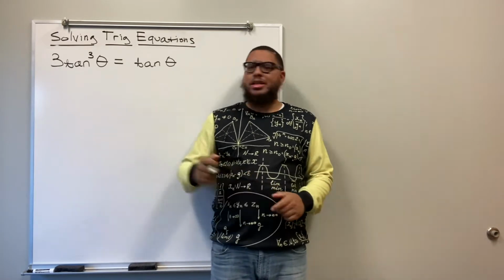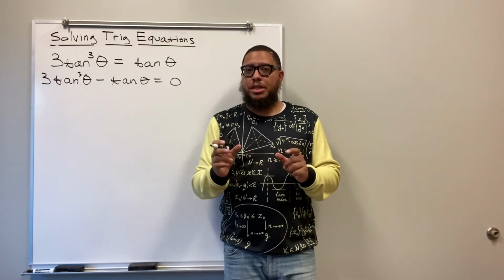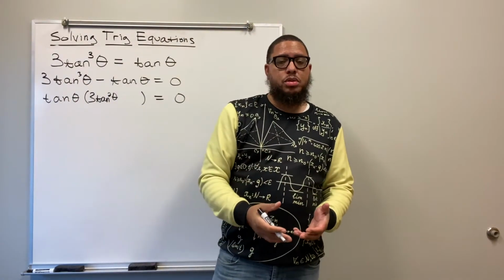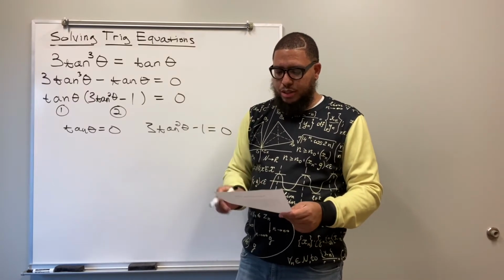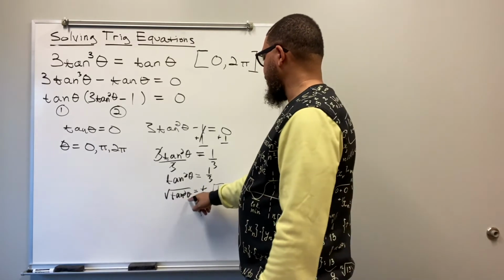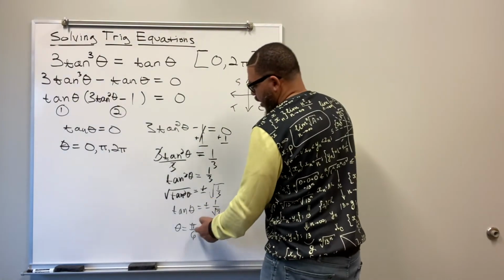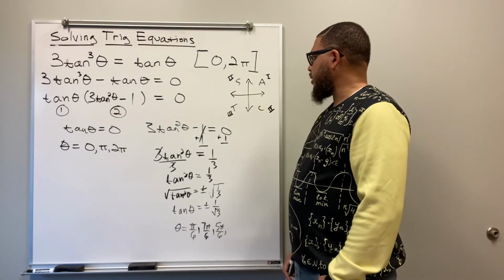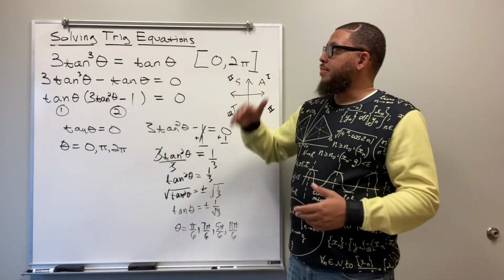Solving Trig Equations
Professor Parker shows how to solve a trigonometric equation that involves factoring out a GCF. He uses the unit circle and the trigonometric ratio table.